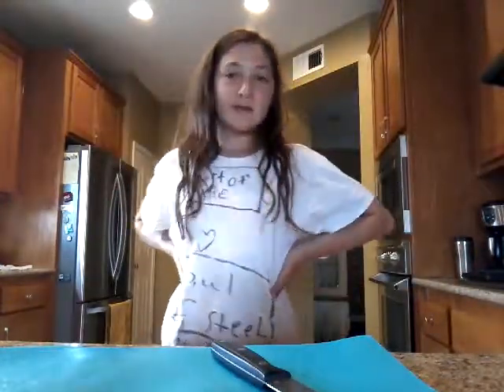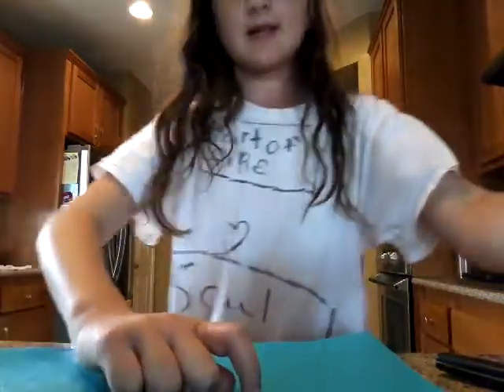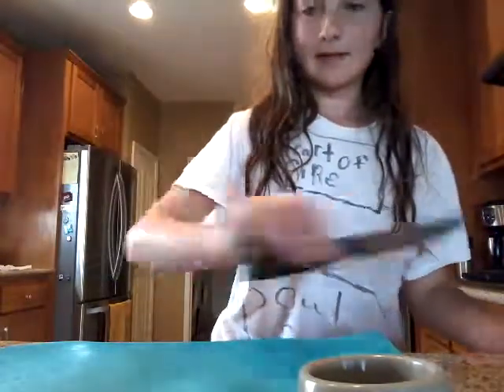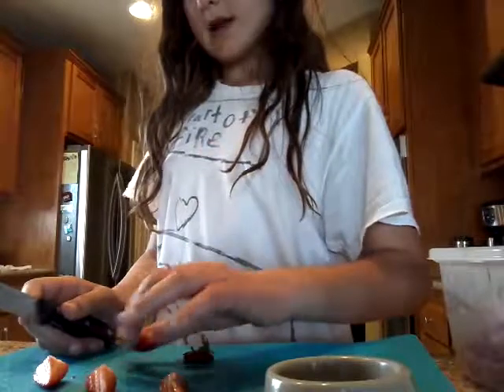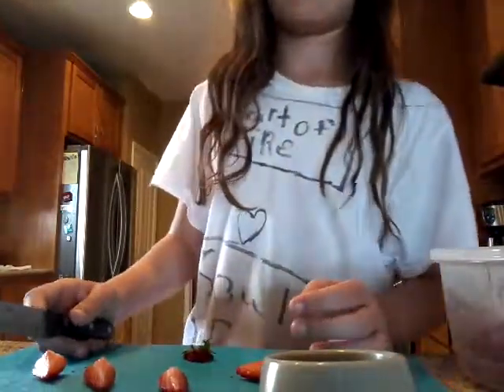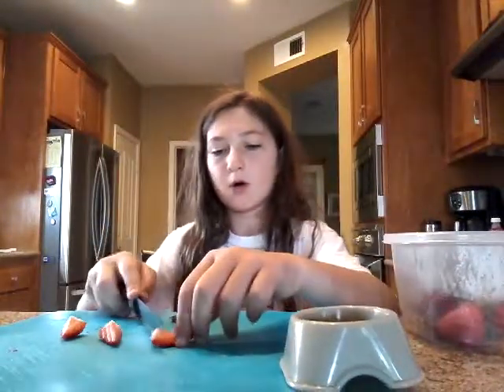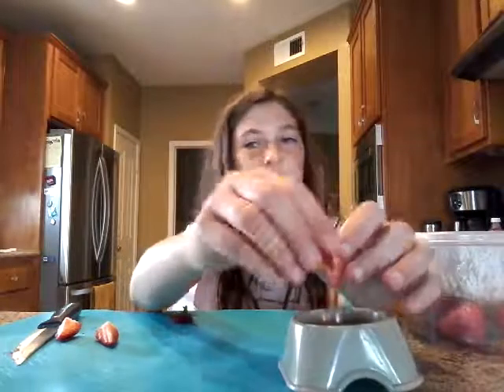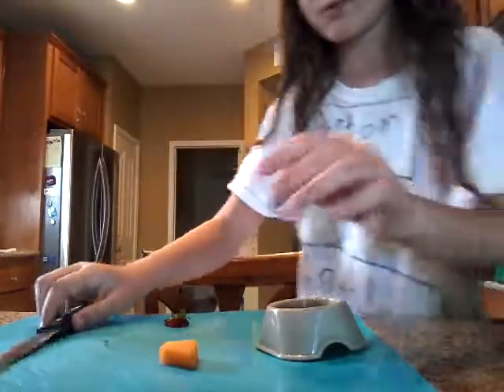Making food for my hamster!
Hey guys Apple (seedless)
Banana
Blackberries
Blueberries
Cantaloupe.
Cherries
Cranberries
Grapes(seedless)
Lychee
Mango
Melon
Peaches (no stone)
Plums (no pits)
Raspberries
Raspberry Leaves (helpful for diarrhea)
Strawberries
VEGGIES
Asparagus
Bean Sprouts
Bok Choy
Broccoli
Cabbage (Limited amounts)
Carrots
Cauliflower
Celery
Chard
Chestnuts
Chickweed
Chicory
Clover
Corn on the Cob
Cucumbers
Dandelion Leaves
Endive
Green Beans
Kale
Parsnips
Peas
Radicchio
Romaine Lettuce
Spinach
Squash
Sweet Potatoes
Sweet bell Peppers
Swiss Chard
Turnip
Water Chestnuts
Water Cress
Zucchini
MEATS AND PROTEINS FOODS
Cooked Ground Beef (Rinse well in hot water to remove any grease)
Cooked Chicken or Turkey (Steamed or baked)
Low Fat Cottage Cheese
Fish Cod (Cooked removing bones and skin)
Grasshoppers (Pet Shop)
Mealworms (Pet Shop)
Crickets (Pet Shop)
Bread(whole grain no white bread) soaked in milk ( Low Fat, Skim, Soy)
Eggs ( boiled or scrambled)
Plain Tofu
Plain Low Fat Yogurt
Dog Biscuits (No Garlic, onion, or onion powder)
Monkey Chow
Lab Blocks
OTHER FOODS
Buckwheat
Baby Food(low sugar and no onion or garlic)
Cheese (mild cheeses in moderation)
Cooked Plain Brown Rice
Cooked Pasta(Wheat or Spinach would be better)
Dry toast(Also helpful for diarrhea
Flax seed
Low or Sugarless Cereals
Pumpkin Seeds (unsalted

Nuts (No almonds)
Sesame Seeds
Soybeans(Roasted no salt)
Squash seeds
Lentils
Oatmeal(dry or soaked in skim or lowfat milk)
Nutritional Yeast
Bran and Wheat Germ (Refrigerated goes bad fast)
Peanuts (unsalted)
Alfafa
Unsalted Popcorn (no butter)
FOODS TO AVOID
Almonds (Contains Cyanic Acid)
Apple Seeds
Canned food
Chocolate
Candies
Chips and Junk food
Pork Products
Potatoes (Raw)
Raw Kidney Beans
Eggplant
Fool’s Parsley
Grape Seeds
Avocado (Contains Cardiac Glycosides)
Raw Rhubarb
Tomato leaves
Oranges or Tangerines(no citrus fruits)
No watermelon (the water content is high causes diarrhea)
Cherry Stone
Peach Stone & Leaves
Apricot Stone
Lemon or Lime
Jams and jellies
Spices
Garlic
Onions
Leeks
Scallions
Chives
Pickles